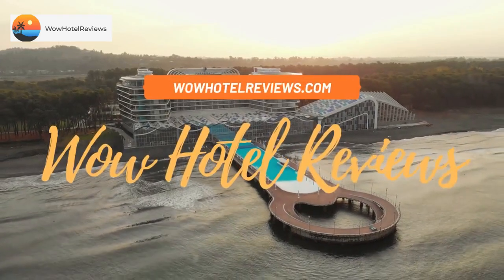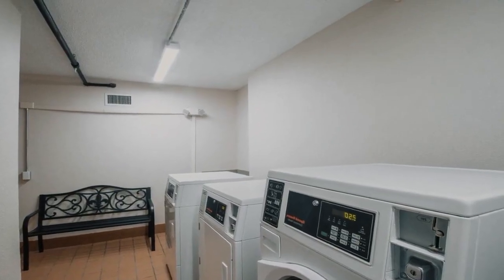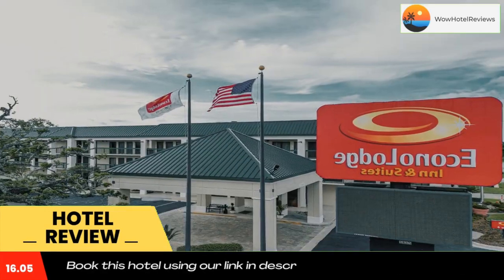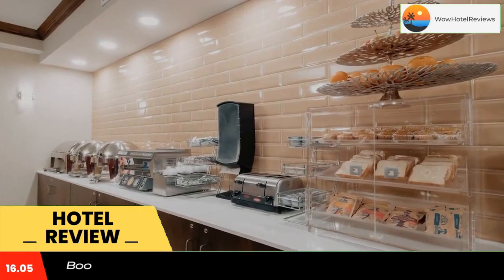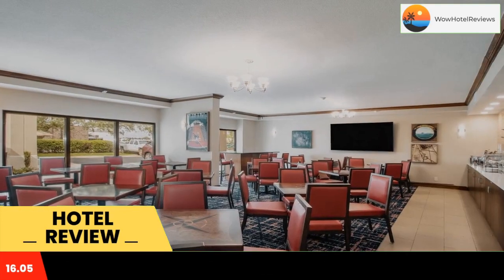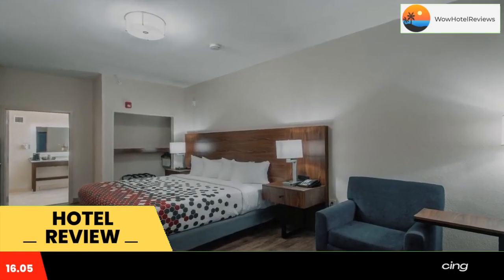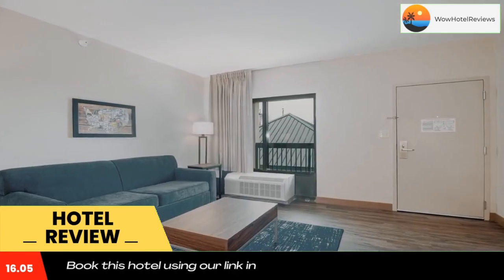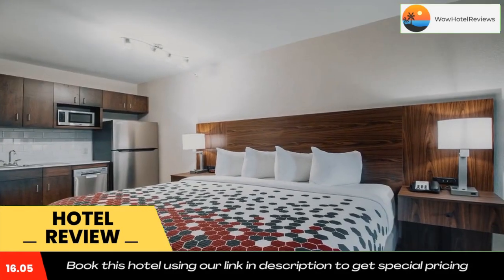Econo Lodge Inn & Suites Foley-North Gulf Shores Review - Foley , United States of America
Econo Lodge Inn & Suites Foley-North Gulf Shores

Located on the Gulf Coast of Alabama, Foley is minutes away from sandy beaches and recreation areas like the Waterville USA water park. Shopping and dinning opportunities in the area are just minutes from this Econo Lodge Inn & Suites Foley-North Gulf Shores - Newly Renovated! - Newly Renovated!.

Features at this hotel include free continental breakfast, free wireless high-speed Internet access and free local calls.

Guests of this Alabama hotel can also enjoy the seasonal outdoor pool, indoor/outdoor hot tub and exercise room.

Business travelers will appreciate additional conveniences like a public computer with Internet access, copy and fax services.

All guest rooms at this hotel have microwaves, refrigerators, coffee makers with free coffee, work desks, hair dryers, irons, ironing boards, voice mail and cable television with free HBO. Ask about our rooms that have sofa sleepers and hot tubs.

Laundry facilities are located on the premises and valet cleaning service is available. Ample on-site parking is provided.